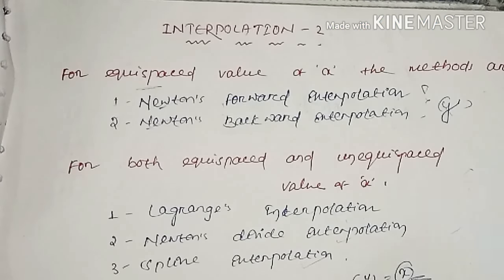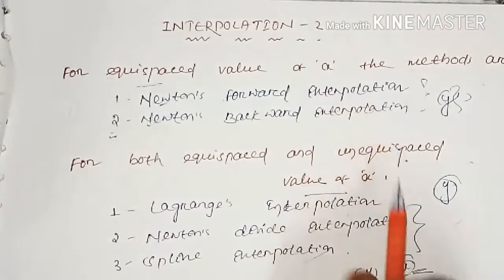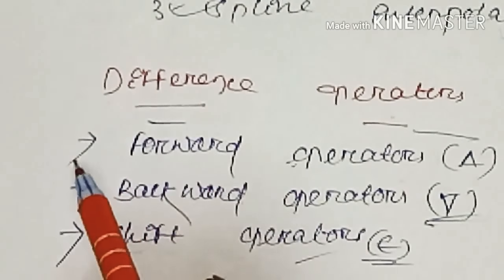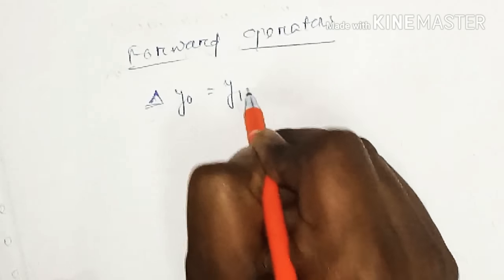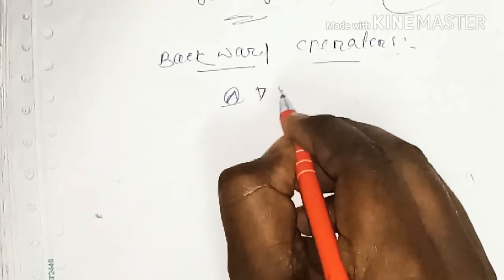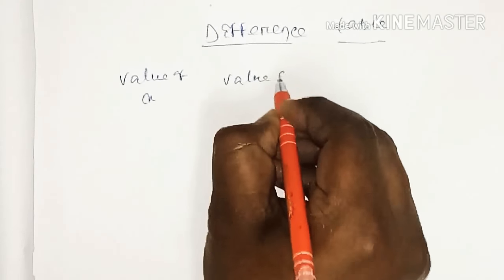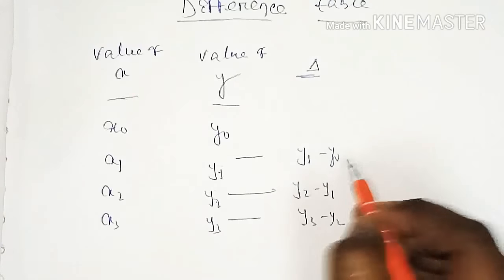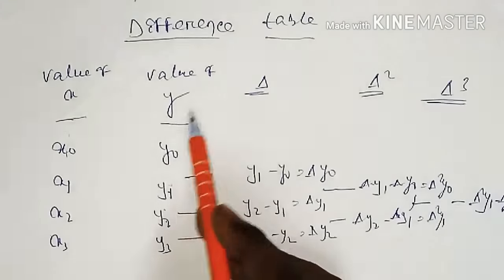Interpolation 2 .. Difference Table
Here it is 2nd part of interpolation..